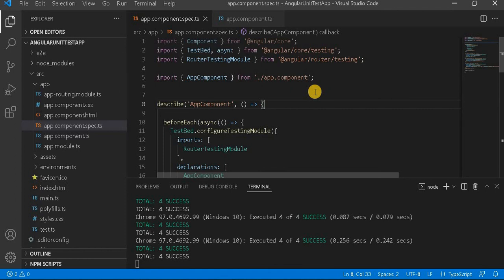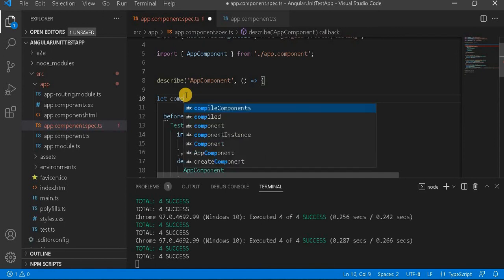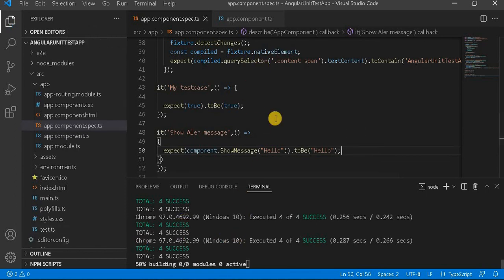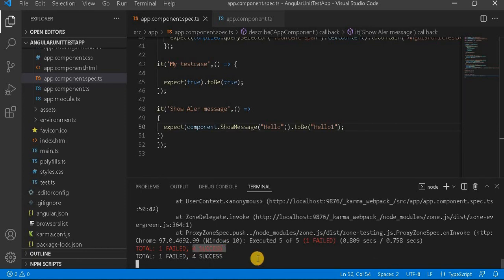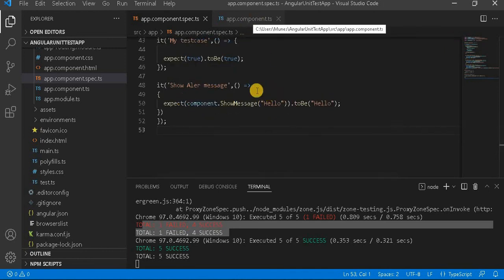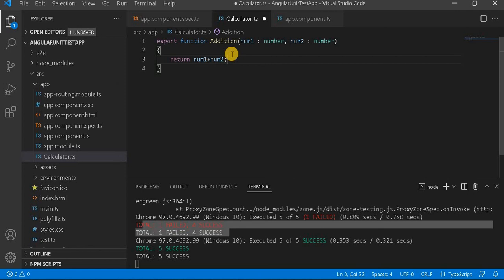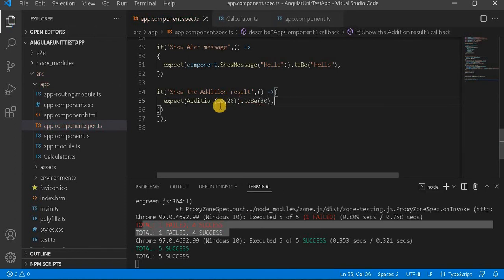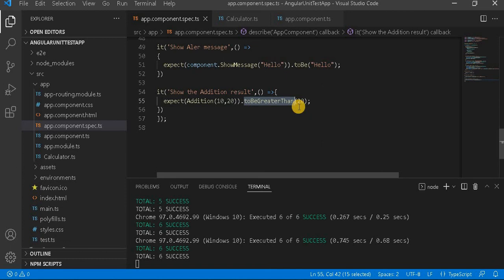Part 5- First Angular Unit test case | Angular unit test case Tutorials with Jasmine & Karma